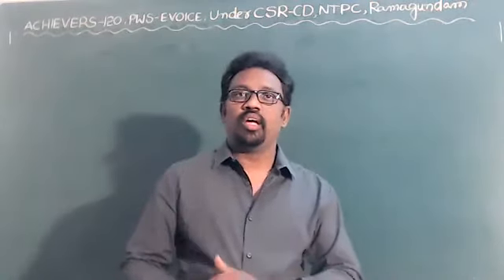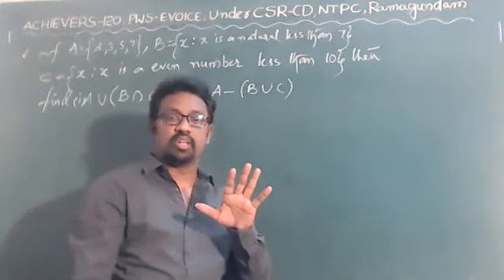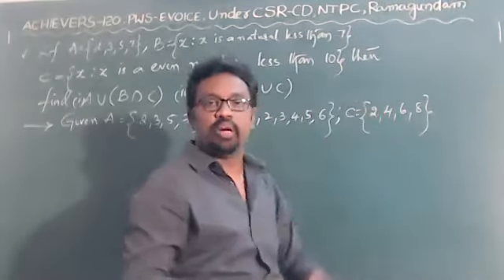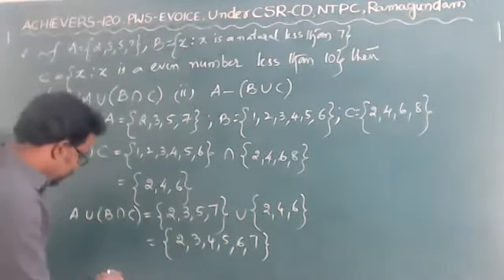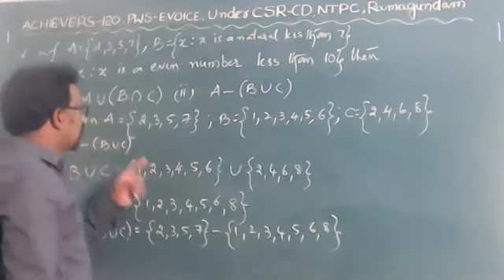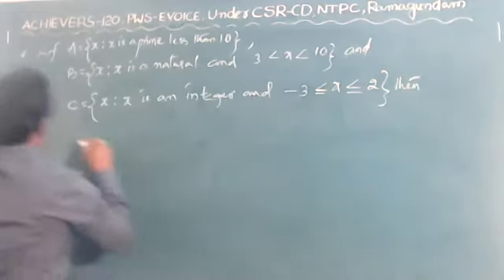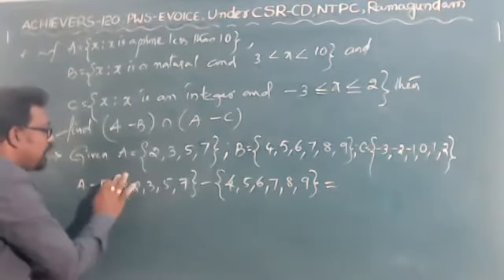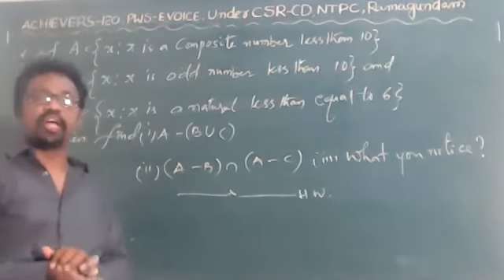X CLASS MATHEMATICS-04||SETS||PROBLEMS||SUNIL PREM KUMAR||ACHIEVERS-120